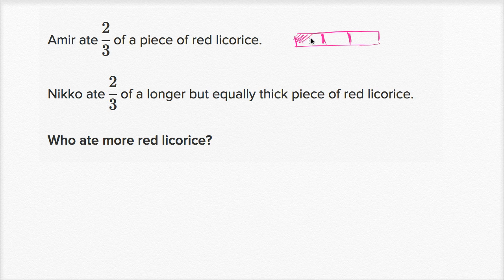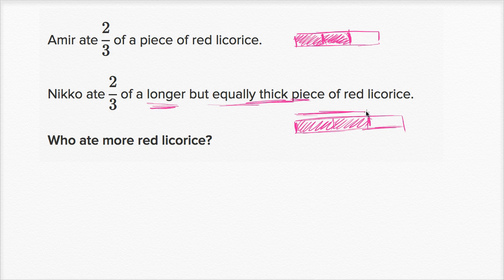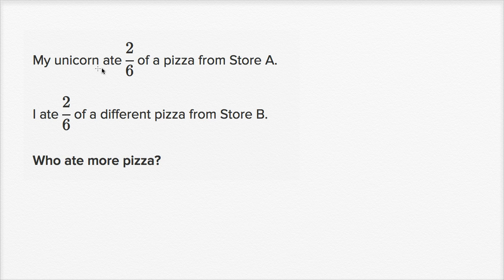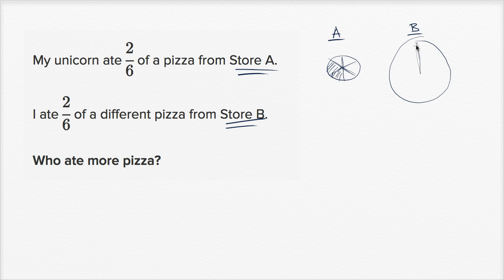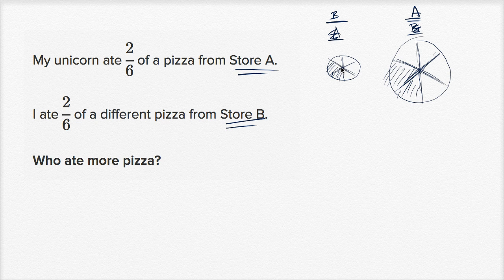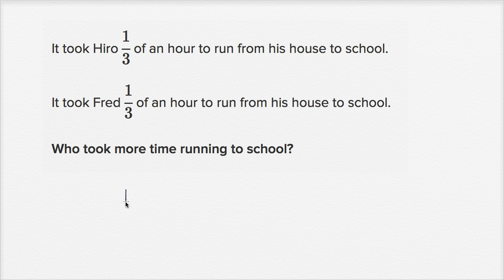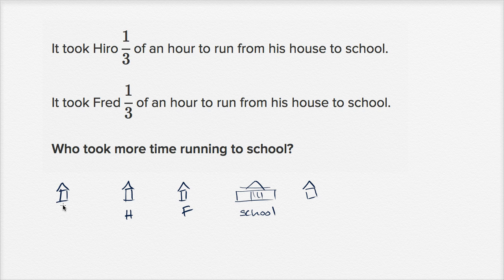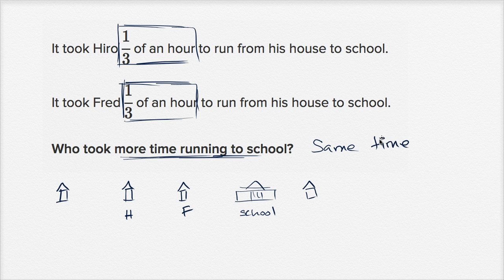Comparing fractions of different wholes | 3rd grade | Khan Academy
Courses on Khan Academy are always 100% free. Start practicing—and saving your progress—now

Comparing fractions of different wholes